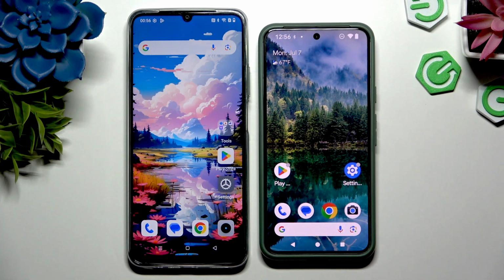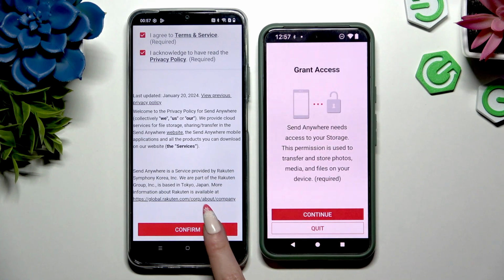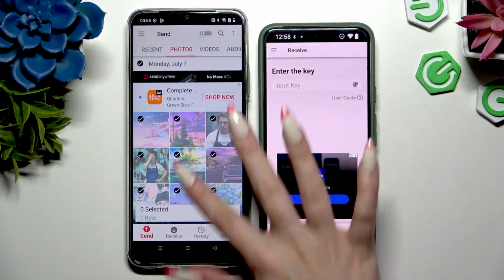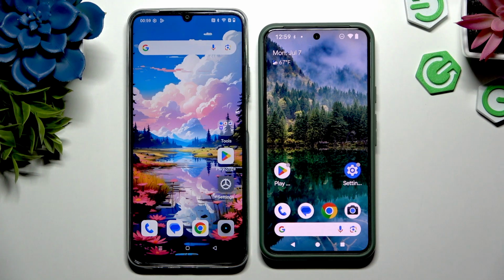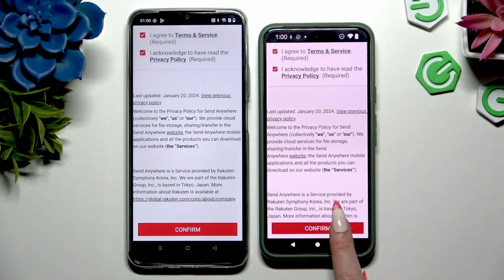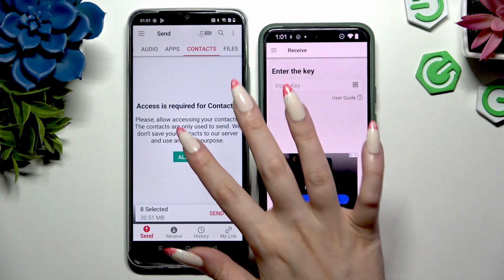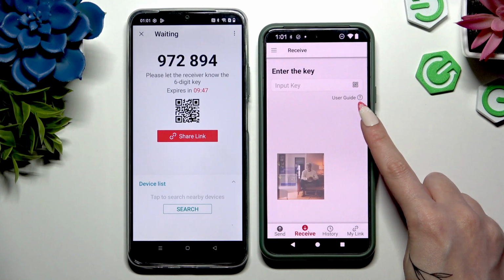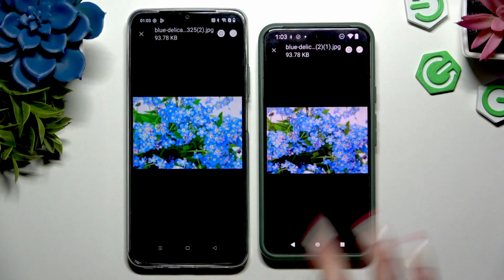REALME C63 – How to Transfer Files to Android Device with Send Anywhere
Transferring files from your REALME C63 to another Android device is quick and easy using the free Send Anywhere app. In this video, we show you step-by-step how to move photos, videos, contacts, and other files from your REALME C63 to any Android phone or tablet. You’ll learn how to install Send Anywhere from the Play Store, set up the app on both devices, select the files you want to send, and use QR code or key input for a fast and secure transfer. This method works for all types of files and is perfect for sharing data between REALME C63 and any Android device without cables or complicated settings.

How to transfer files from REALME C63 to Android device using Send Anywhere?
How to send photos and videos from REALME C63 to another Android phone?
How to use Send Anywhere app on REALME C63 for file sharing?

0:00 Introduction
0:10 Install Send Anywhere on both devices
0:25 Set up Send Anywhere app
0:50 Grant permissions
1:10 Select files to send on REALME C63
1:40 Handle contacts and files permissions
2:00 Start file transfer process
2:20 Choose connection method (QR code or key)
2:40 Complete the transfer and check files